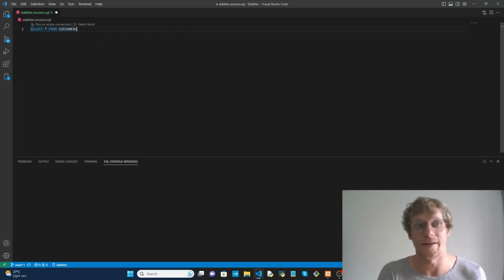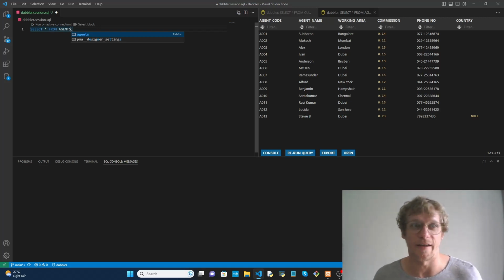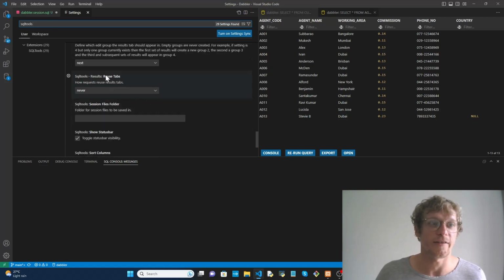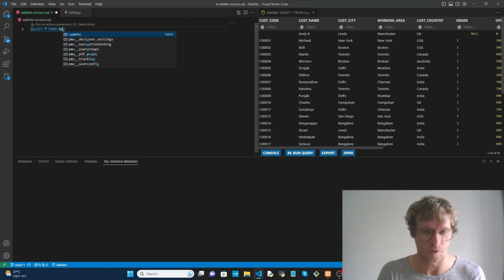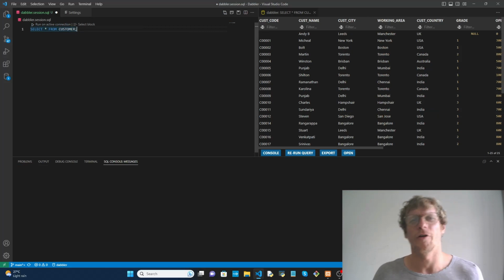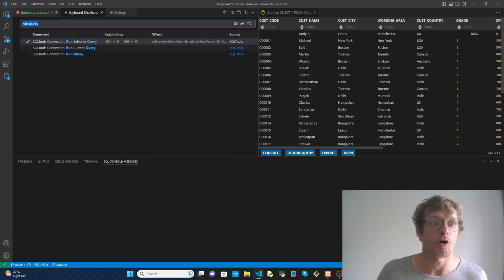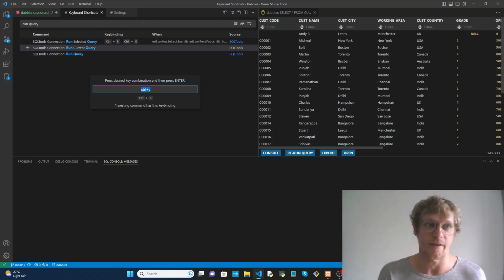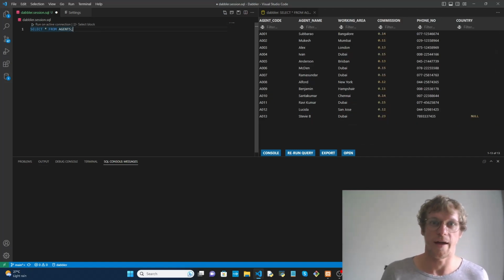How I Fixed These Stupid SQLTools Settings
If you're using VS Code Extensions like SQL Tools and you've noticed a few irritations, you might find the solutions in this video.